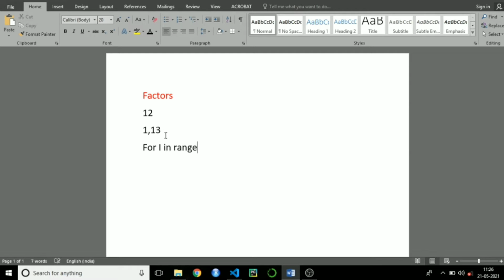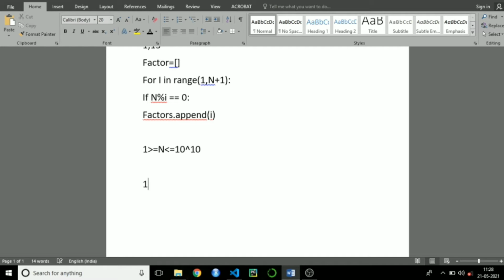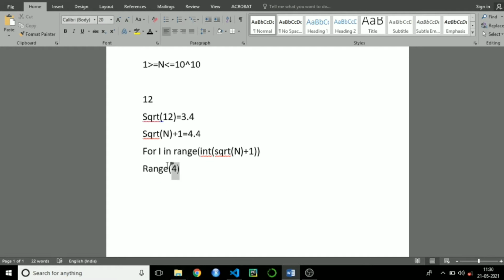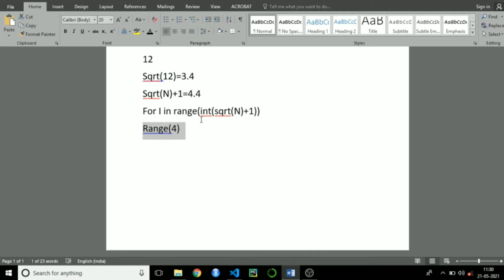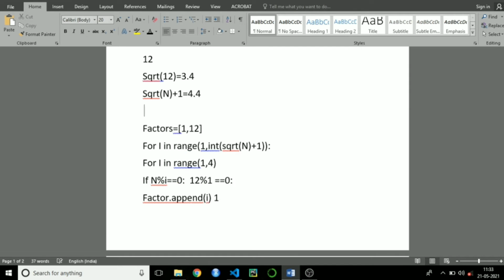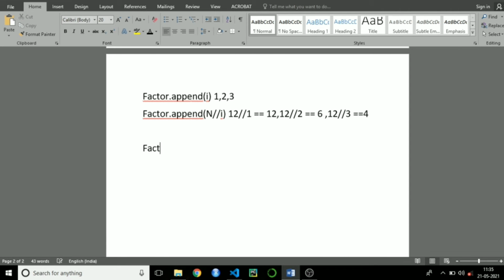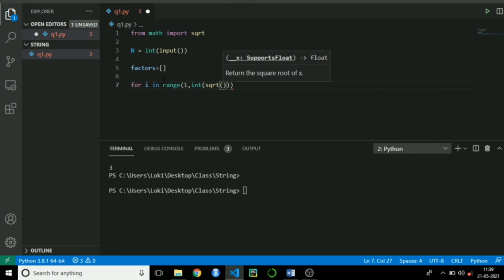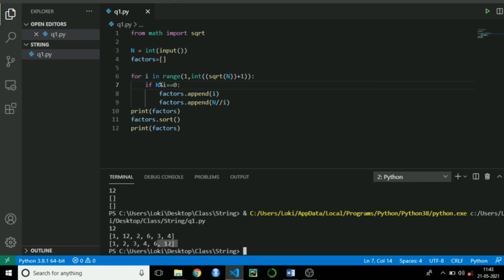Factors || Coding Preparation 07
Best and Unique method to find the factors of a given number.
This method is so simple and effective, note this code somewhere and this will help in future preparation.